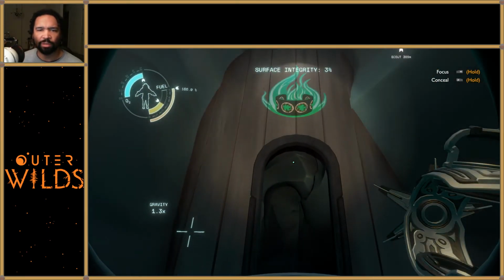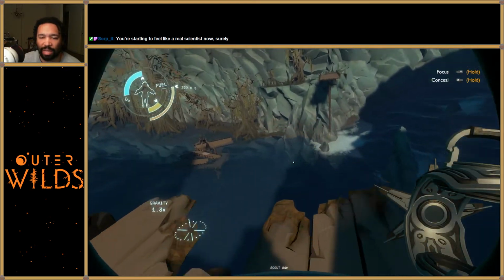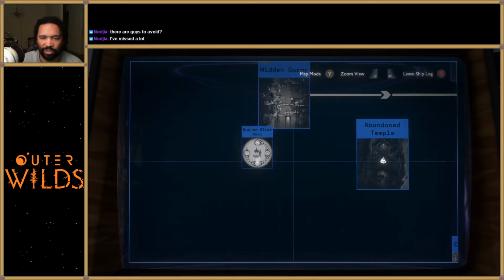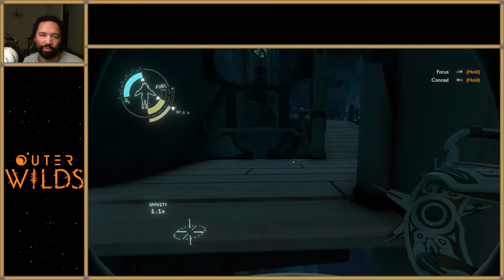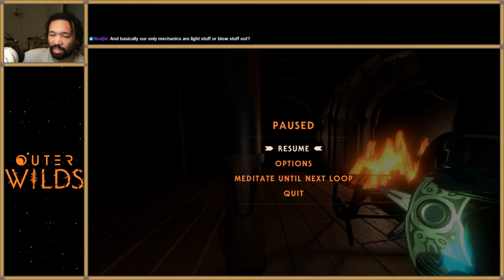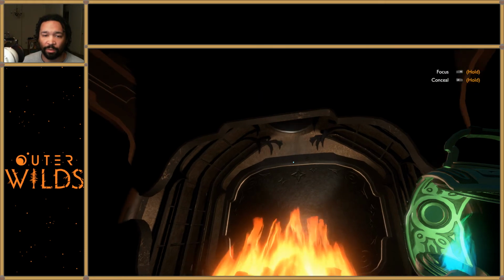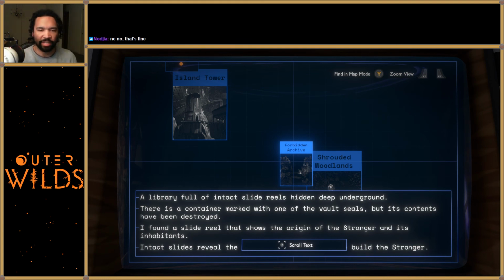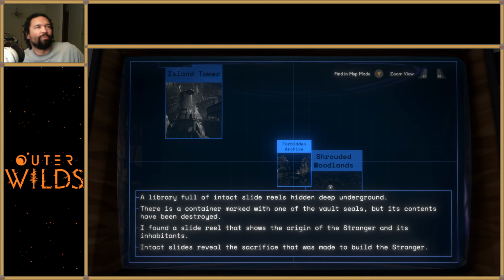Outer Wilds: Echoes of the Eye Part 12